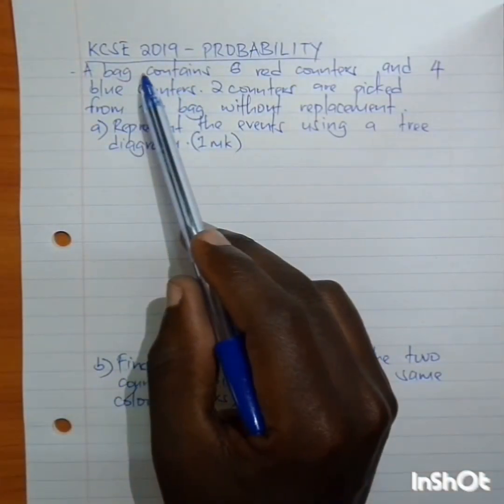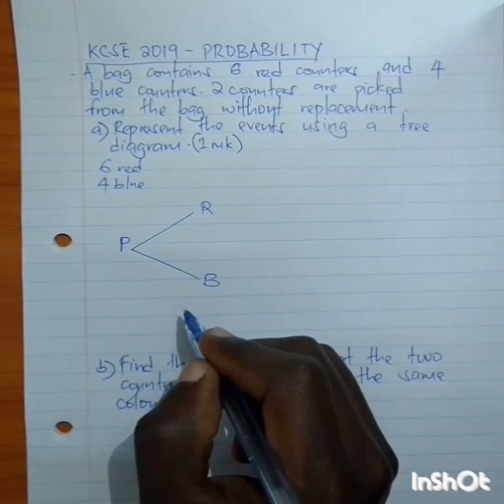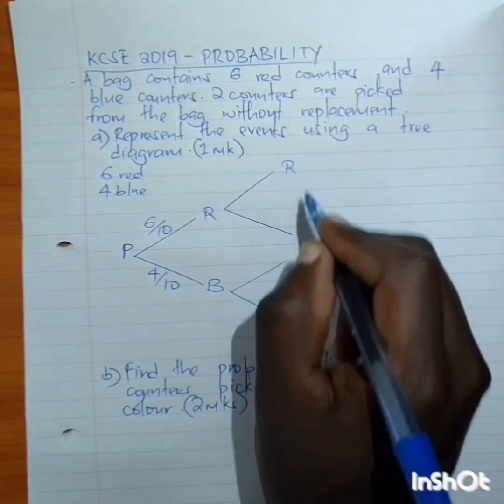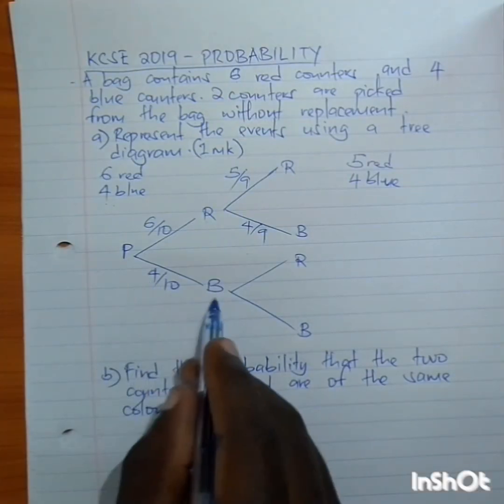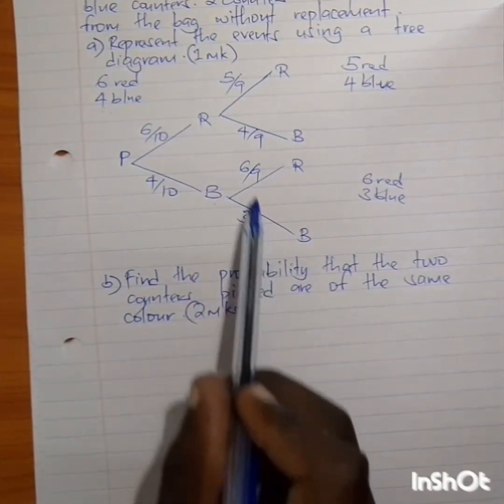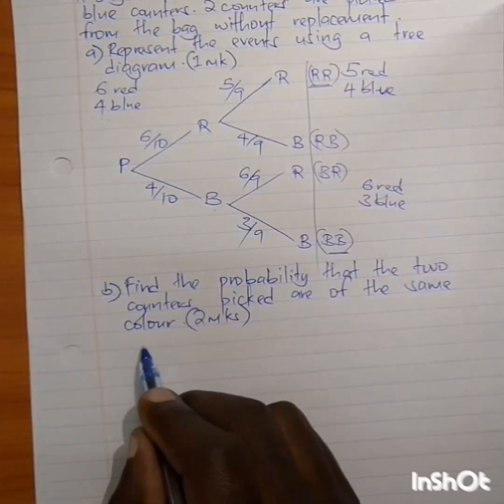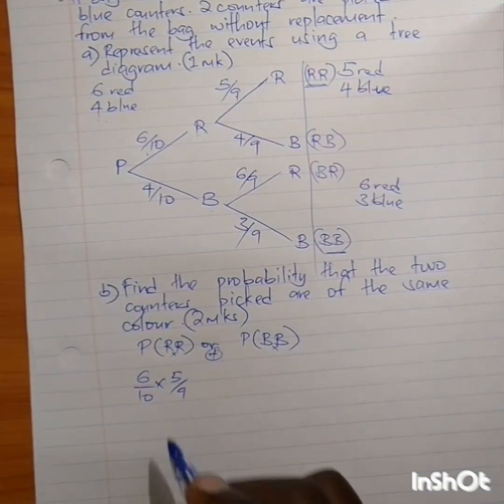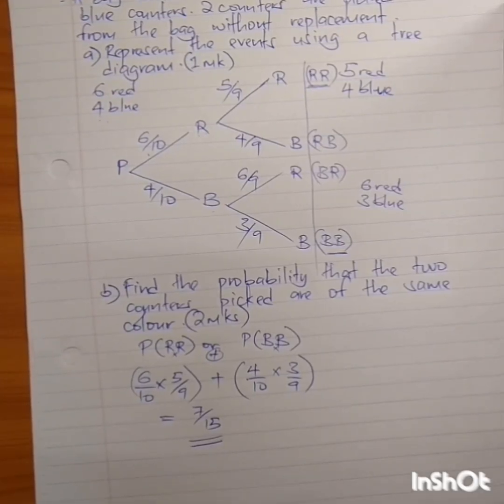Probability. Form 3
Let's make Probability simple! In just 4 minutes, we break down the core probability concepts you need to know for Form 3, Form 4, and Grade 10 Math. Whether you are preparing for final exams or just trying to clear up confusion before your next class test, this quick tutorial is designed to build your confidence fast.
What we cover in this video:
The fundamentals of probability and the 0 to 1 scale
Step-by-step breakdown of a standard high school problem
Quick tips to avoid common exam mistakes